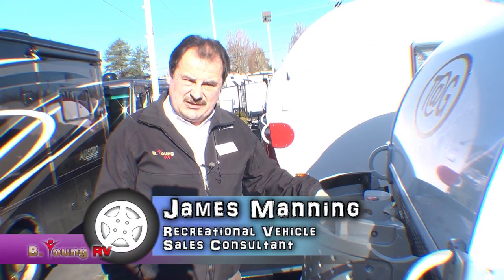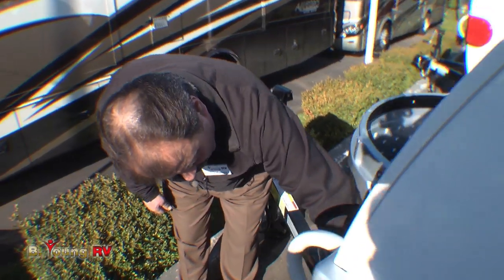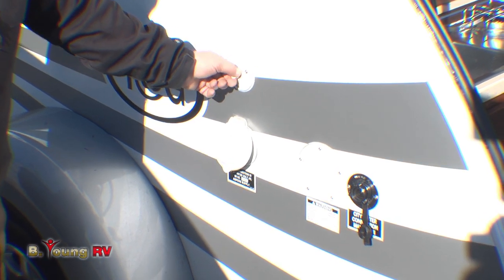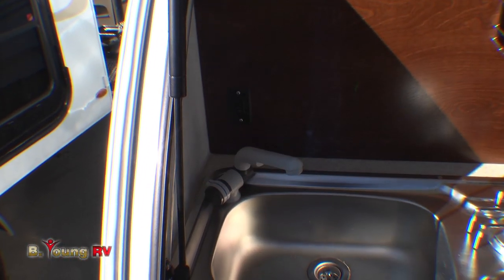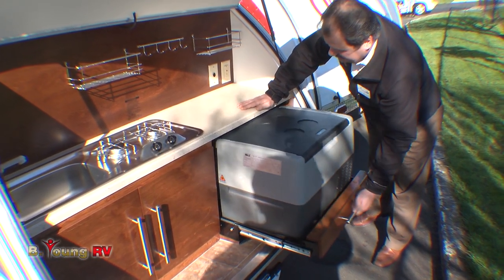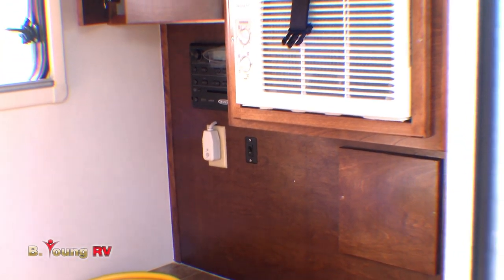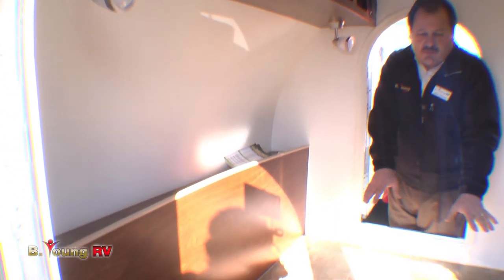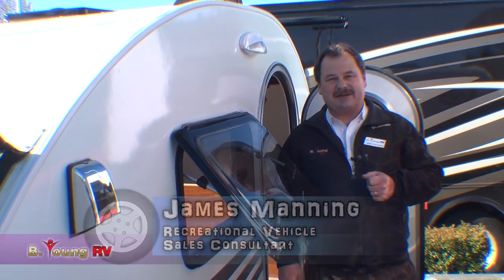Stock #3109 2014 Little Guy-Tag Camper Trailer (James Manning)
Produced by Michael Blakeley of Driftworks Productions, exclusively for B Young RV in Milwaukie, Oregon.  This video, presented by James Manning, demonstrates the Quality, Functionality, and Fun of this 2014 Tag-White Travel Trailer by Little Guy.  Stock #3109, this model Tag-White, as well as many other models and styles, both new and pre-owned, are available to tour in person at B Young RV at 16803 McLoughlin, Milwaukie, Oregon 97267. .
Call for an appointment or just stop by.